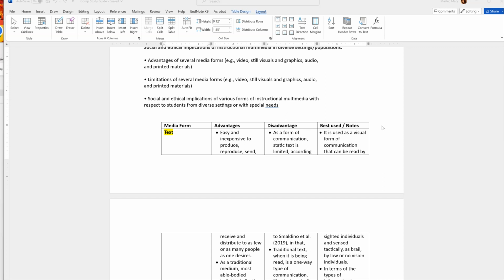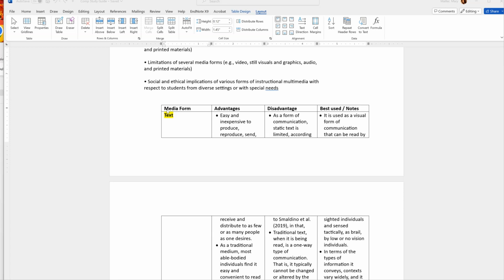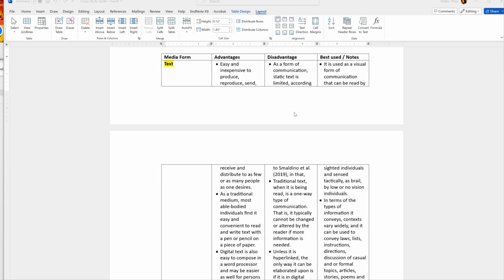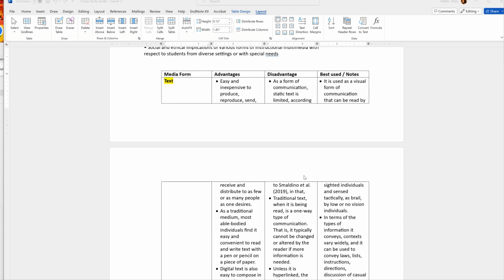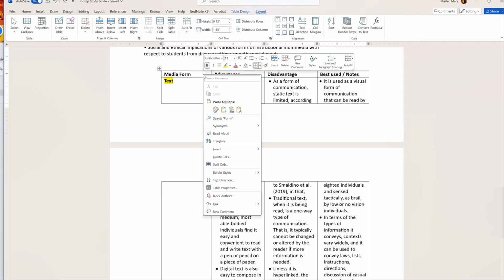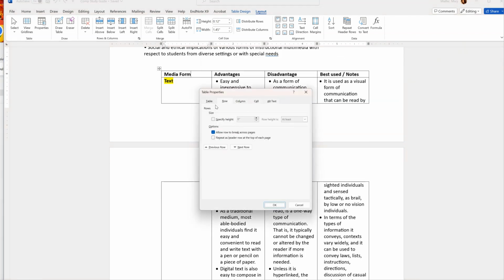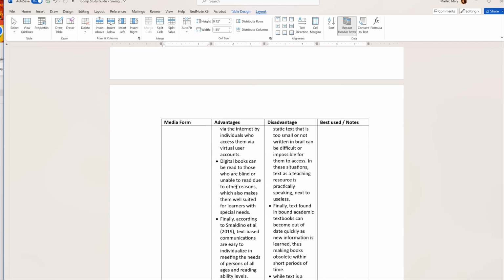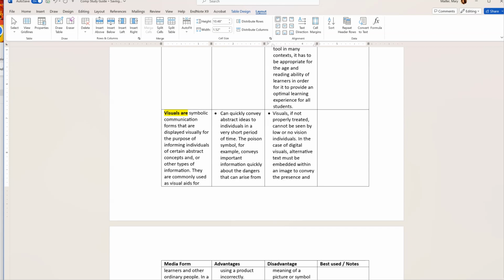MS Word 365 Span Table Headers Across Multipage Pages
Make your header row appear above your columns when your table spans multiple pages. Quick directions, with just a little bit of useful blah, blah, blah at the end.